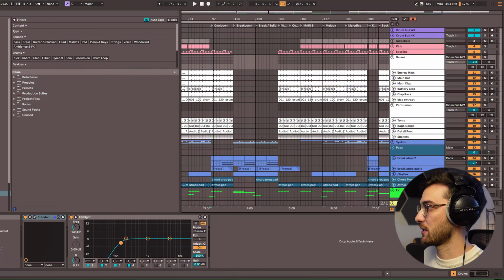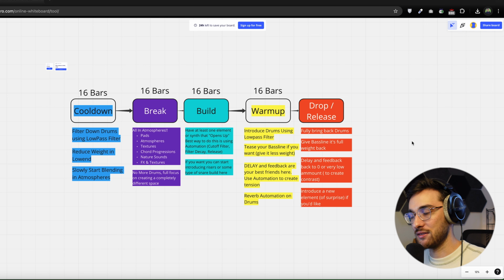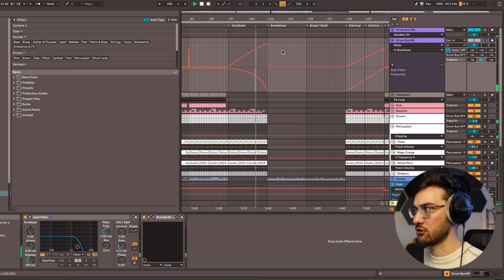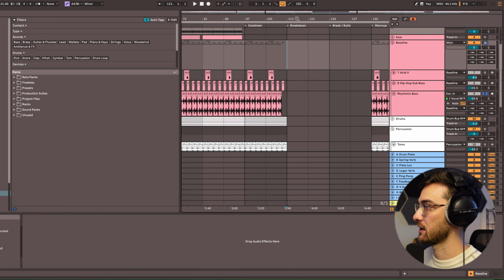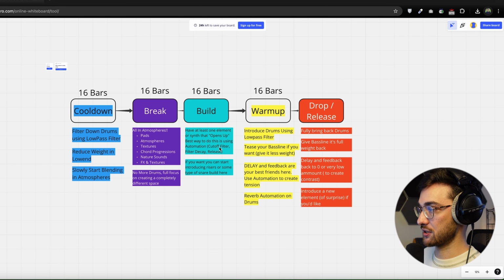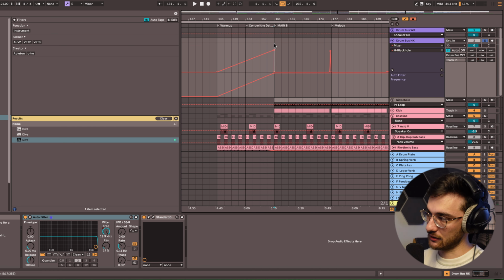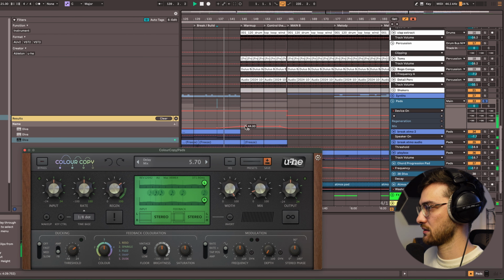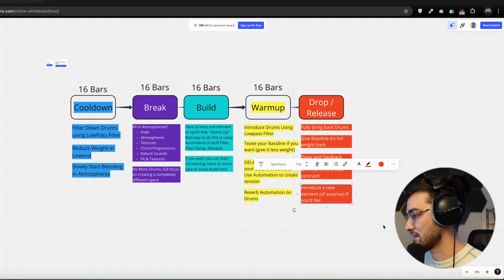if you're stuck with arrangement, try this formula!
In this video, I’ll walk you through a straightforward arrangement approach that uses a warmup and cooldown to create natural tension and release. This method lets you craft unique atmospheres in the break, build tension in the lead-up, and deliver a satisfying release with the drop. Sign up to my course & coaching waitlist

Chapters:
00:00 - Intro
00:34 - Live Walkthrough of Arrangement Chart
03:20 - Why Have a "Cooldown & Warmup"?
05:15 - Cooldown Section
08:37 - Breakdown Section
10:30 - Buildup Section
12:39 - Warmup Section
17:21 - Drop / Main Section
19:09 - Full Playthrough of all Sections